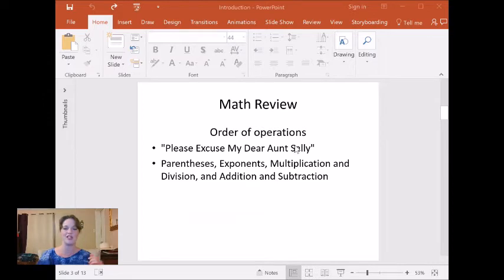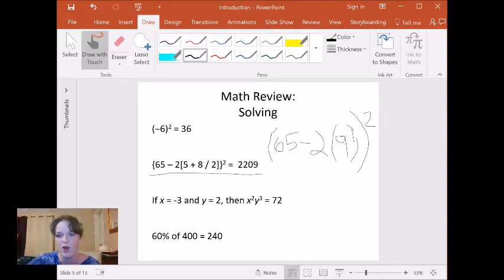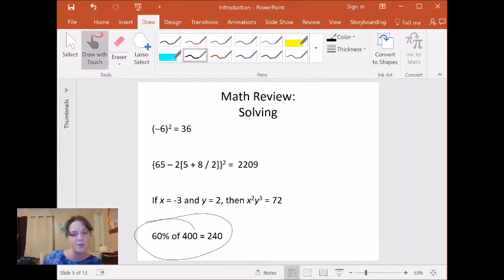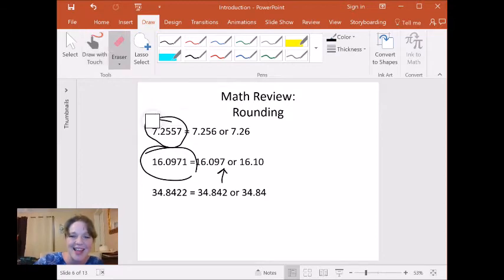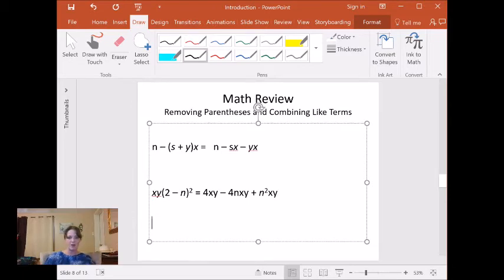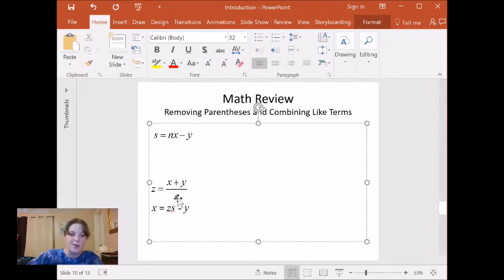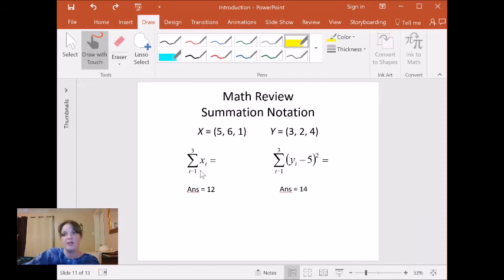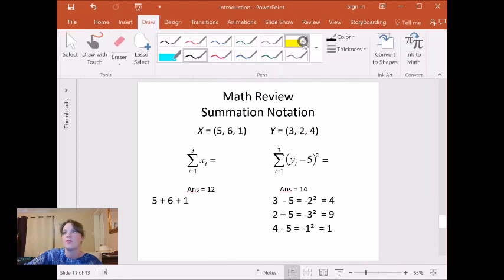Introduction to the math requirements for Statistics: Because this isn't a math class!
This is an introduction to the math needed for an intro to  Statistics course. Believe it or not, Statistics isn't math. We use math as a tool, but Statistics is a separate discipline. As such, there is background math knowledge you will need before attempting a Statistics course. This video briefly goes over those foundational math concepts.